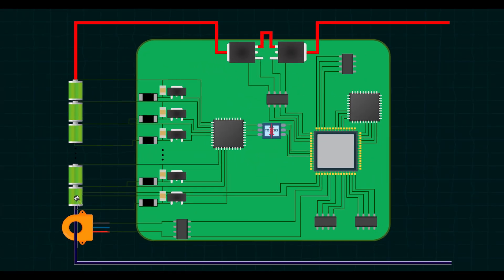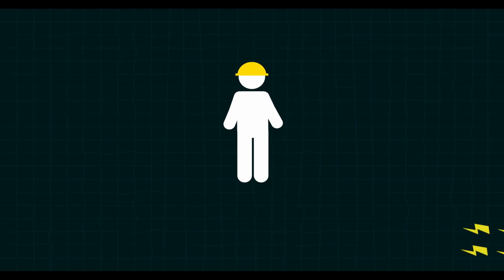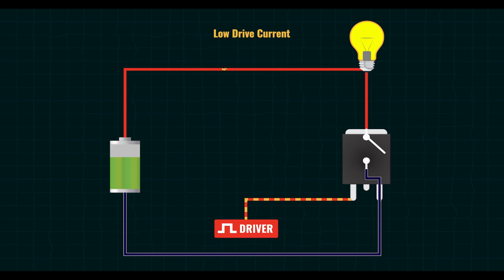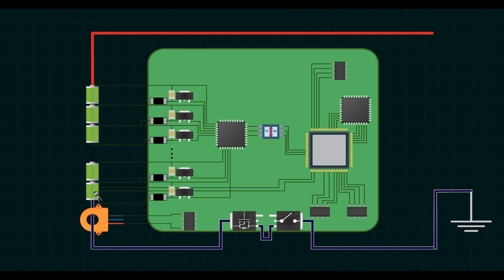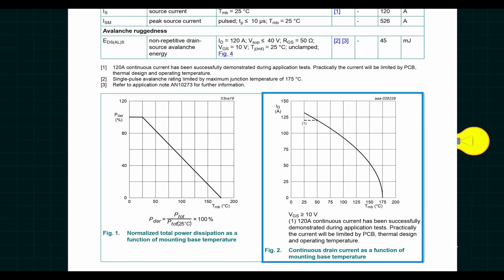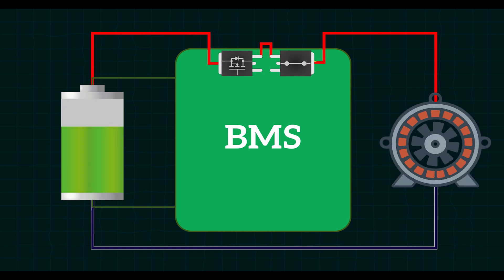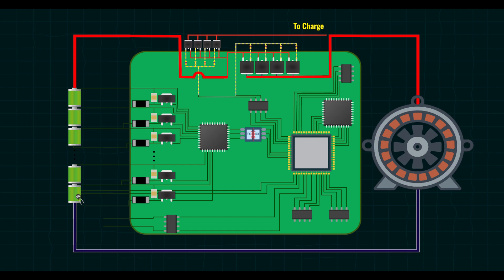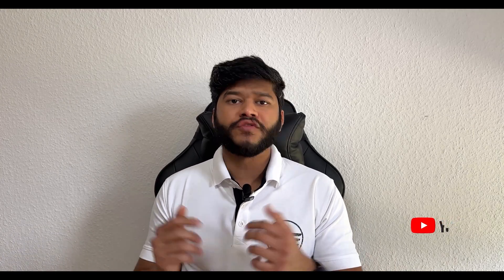How to Select & Protect MOSFETs in a BMS? Selection of MOSFET in BMS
0:00 Intro
00:32 Altium
02:06 Why switches
02:54 Why MOSFET?
05:18 Configurations
07:21 MOSFET selection
08:21 MOSFET control
12:22 Battery protection